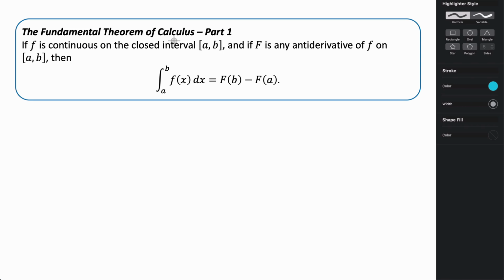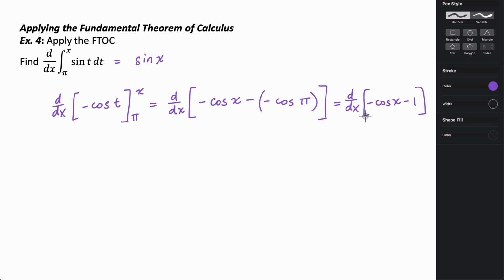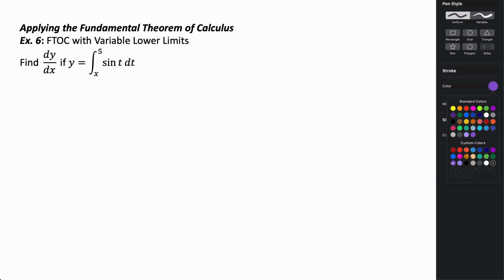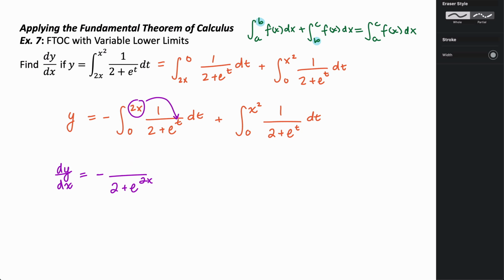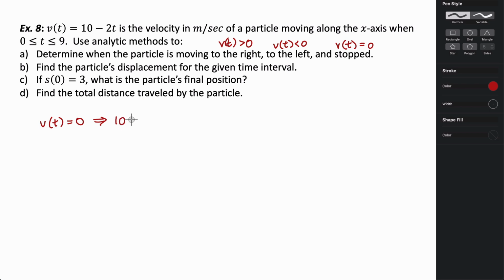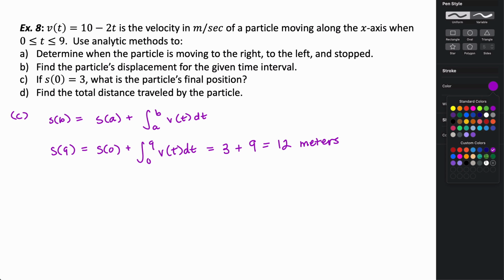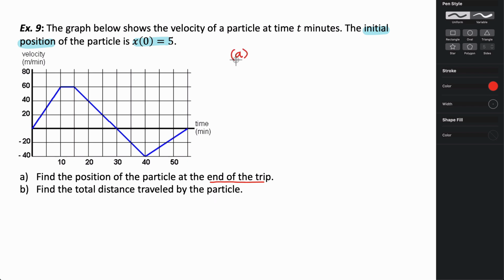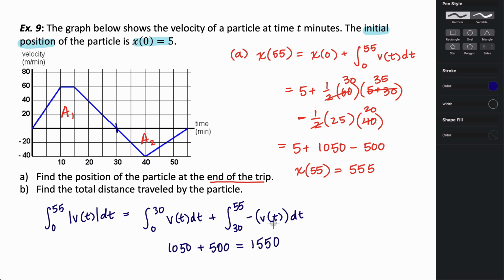The Fundamental Theorem of Calculus - Part 2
The Fundamental Theorem of Calculus ties together the two branches of Calculus, differential and integral Calculus.